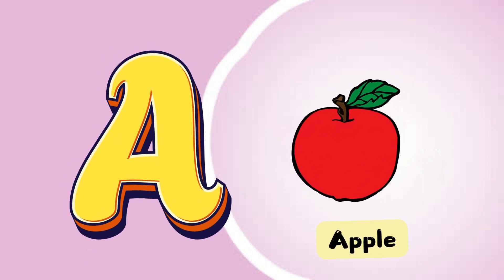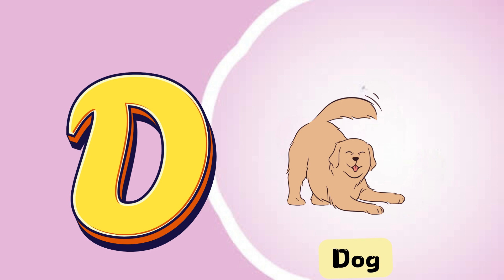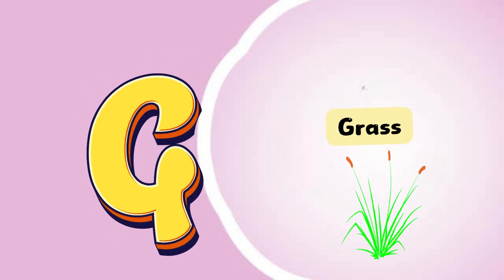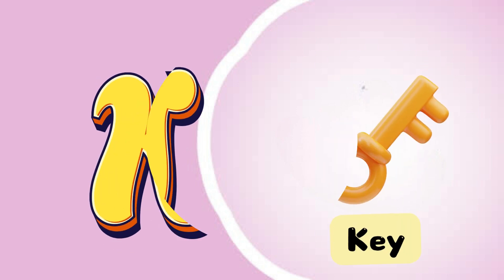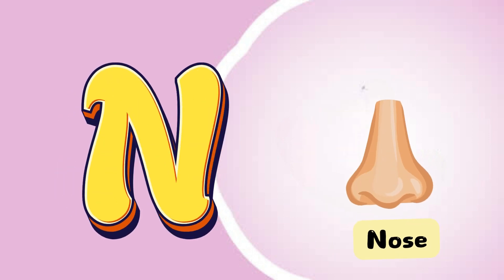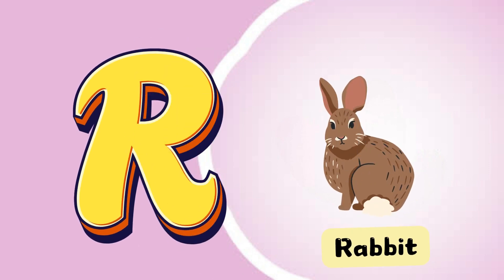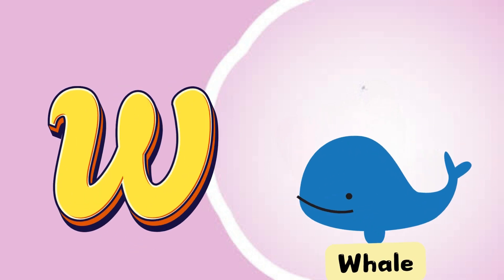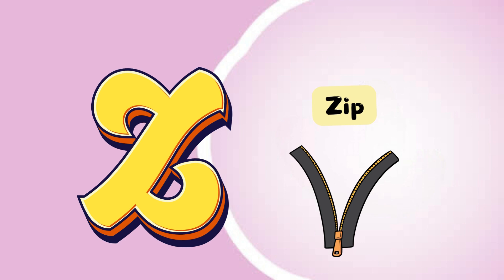ABC Phonics Song | Nursery Rhymes & Kids Songs | a for apple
Lyrics:
A is for Apple, a, a, a, Apple
B is for Banana, b, b, b, Banana
C is for Cake, c, c, c, Cake
D is for Duck, d, d, d, Duck
E is for Elephant, e, e, e, Elephant
F is for Fish, f, f, f, Fish
G is for Guitar, g, g, g, Guitar
H is for Hat, h, h, h, Hat
I is for Igloo, i, i, i, Igloo
J is for Juice, j, j, j, Juice
K is for Kitten, k, k, k, Kitten
L is for Lemon, l, l, l, Lemon
M is for Mittens, m, m, m, Mittens
N is for Nest, n, n, n, Nest
O is for Orange, o, o, o, Orange
P is for Pig, p, p, p, Pig
Q is for Queen, q, q, q, Queen
R is for Ring, r, r, r, Ring
S is for Socks, s, s, s, Socks
T is for Teddy Bear, t, t, t, Teddy Bear
U is for Umbrella, u, u, u, Umbrella
V is for Vegetables, v, v, v, Vegetables
W is for Wolf, w, w, w, Wolf
X is for X-ray, x, x, x, X-ray
Y is for Yoyo, y, y, y, Yoyo
Z is for Zipper, z, z, z, Zipper
I love my ABC Phonics Song
I want to sing it all day long